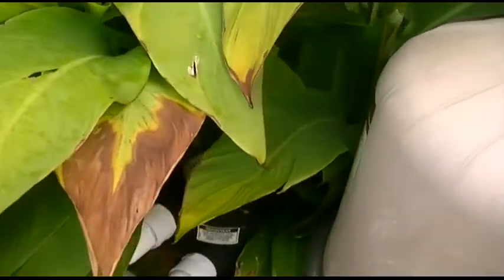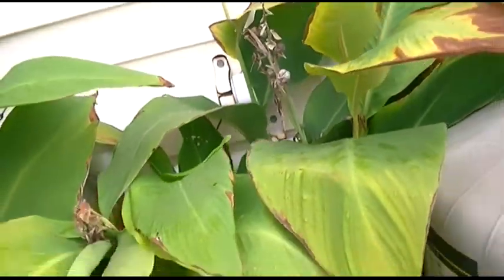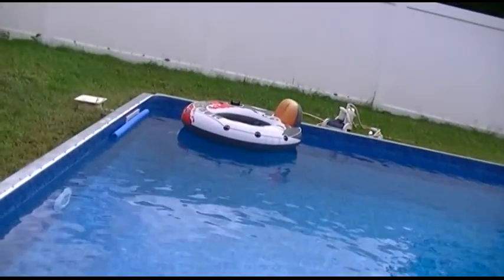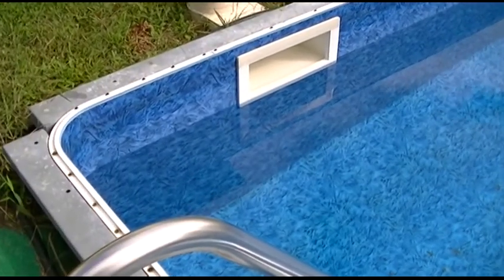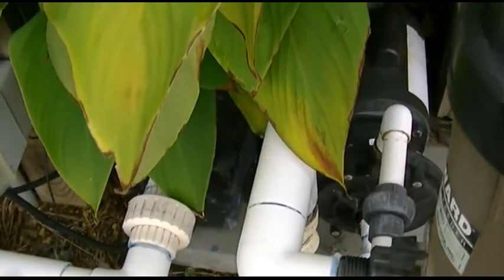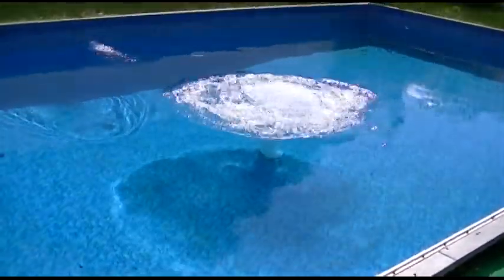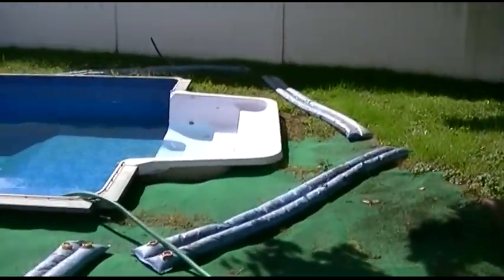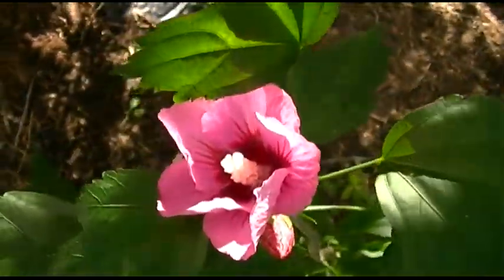Pool Closing 2016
Unfortunately, it was officially time to close the pool.  The weather has cooled down significantly, so the water has been too cold to go in.

There's a lot of work in closing down the pool, so I have a company come in and do that.  Fortunately I got some footage of the closing procedure, in addition to the prep work I need to get done beforehand.

It turns out they showed up JUST at the right time, the water level in the pool had reached the right point below the skimmers and that's exactly when they showed up.  Closing the pool had no surprises, everything went according to plan.